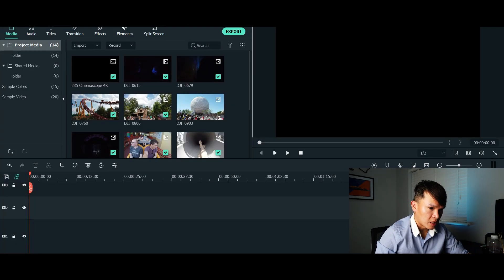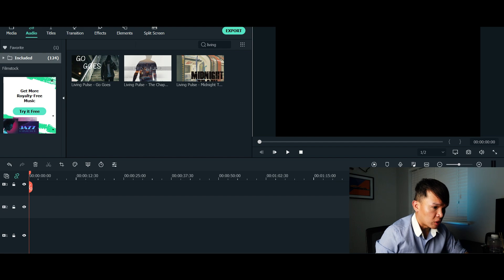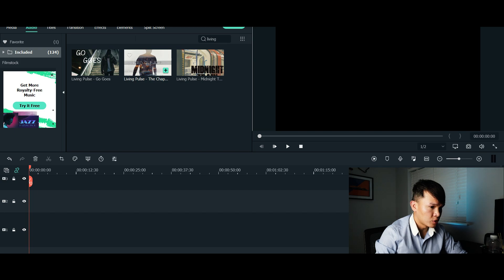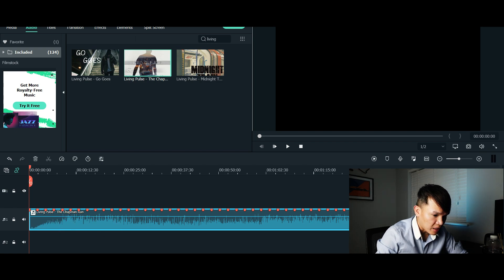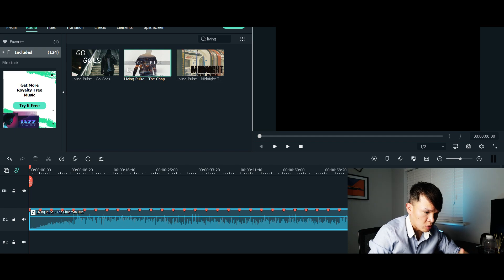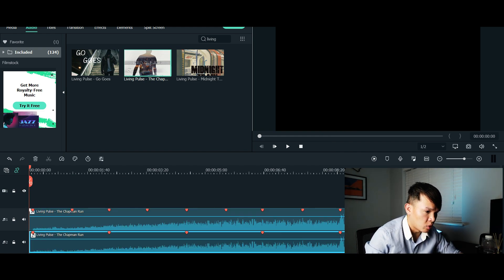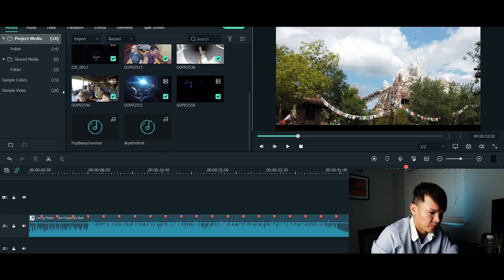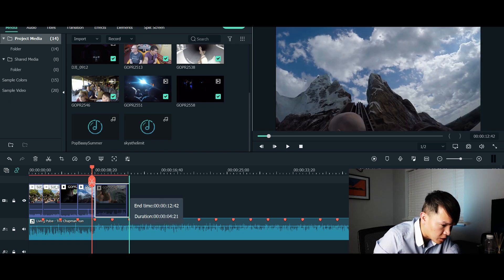Wondershare Filmora X tutorial Beat Detection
On this video I'll demonstrate to you How to use the Beat Detection Feature by Filmora X. Be sure you watch to whole video to know how.

Title :
Living Pulse (From Filmora)
Skysthelimit (From Filmora)